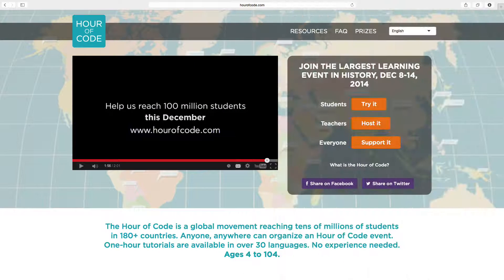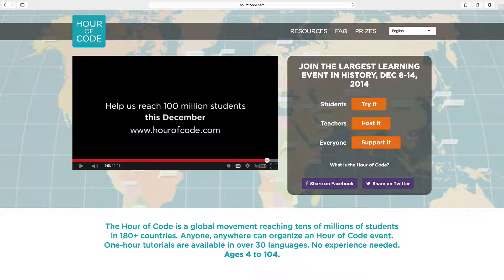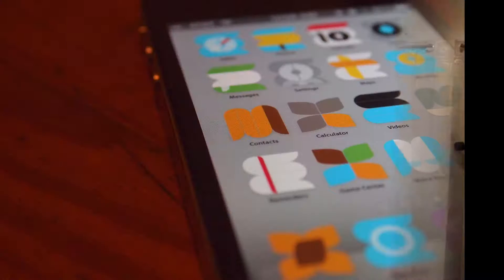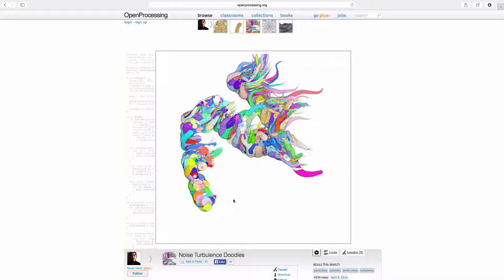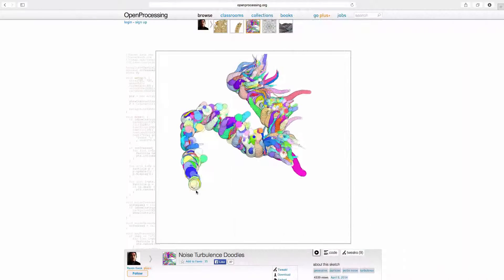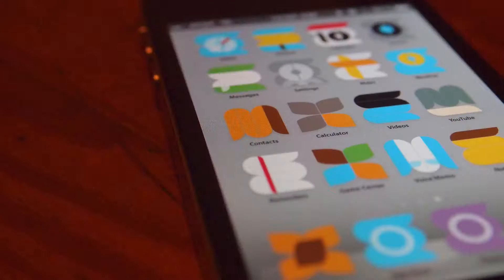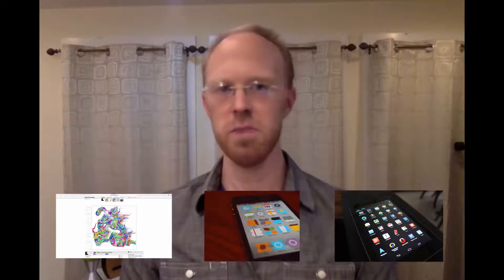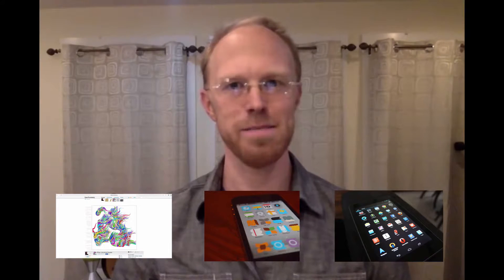Hour of Code 2014